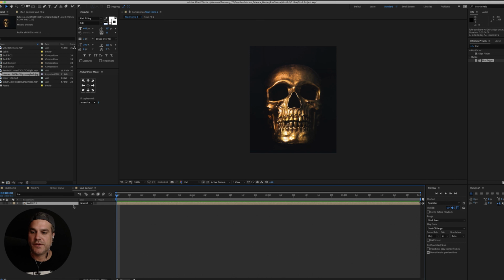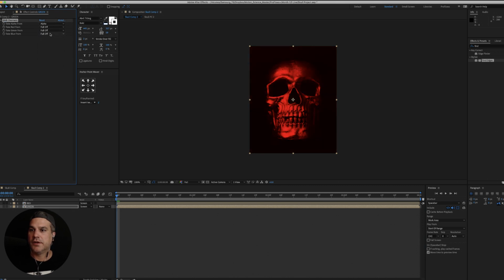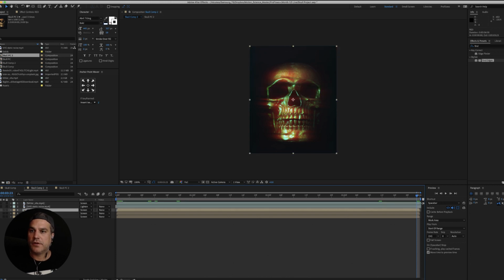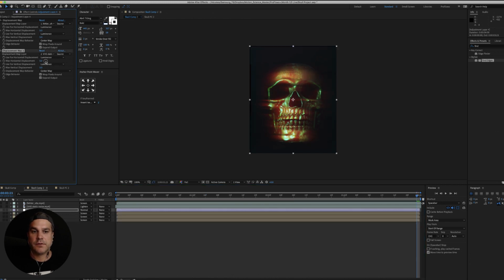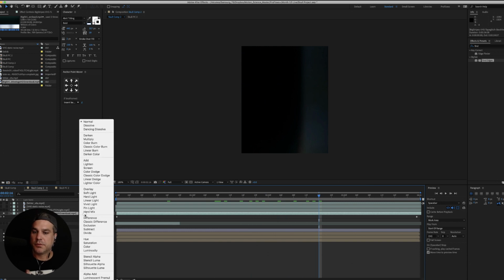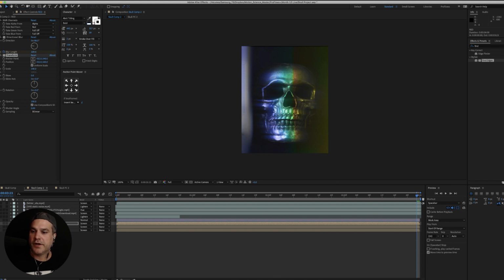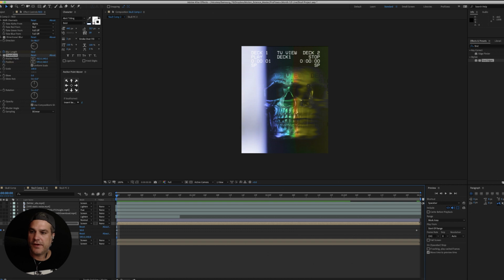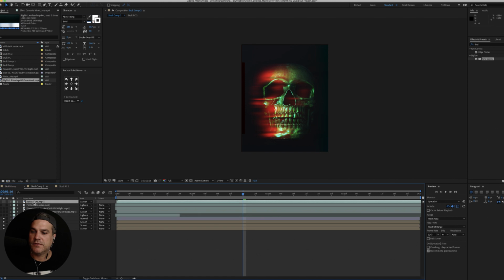ProFlows+ Live Q&A